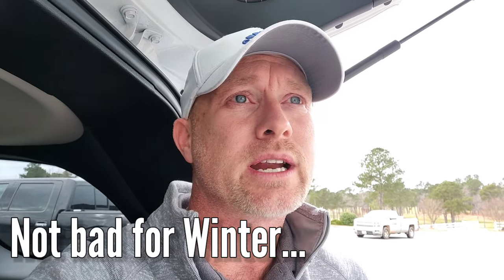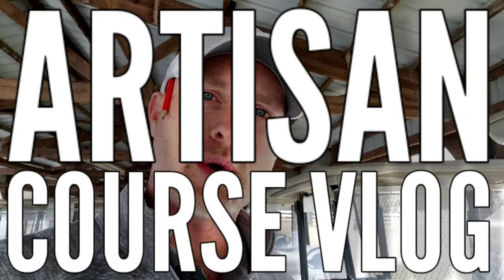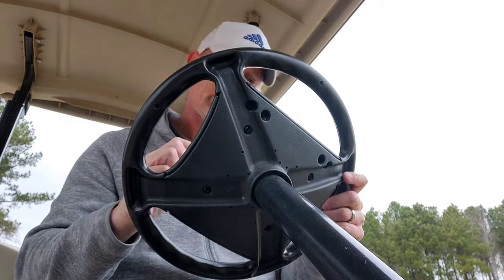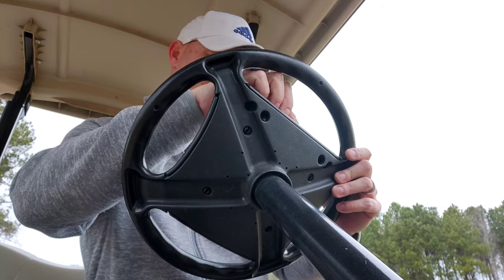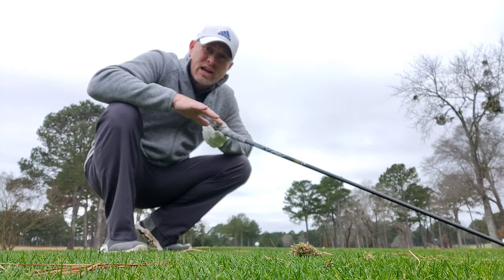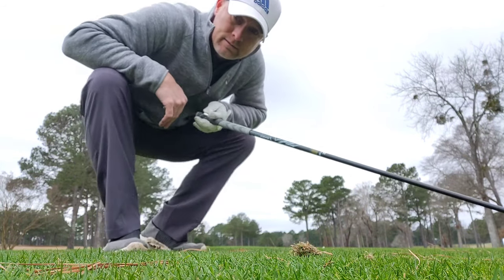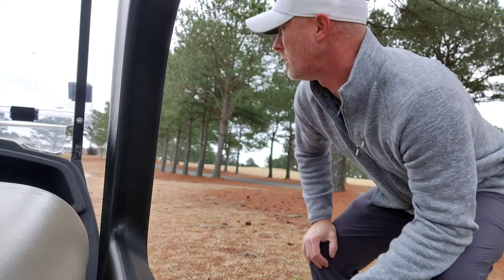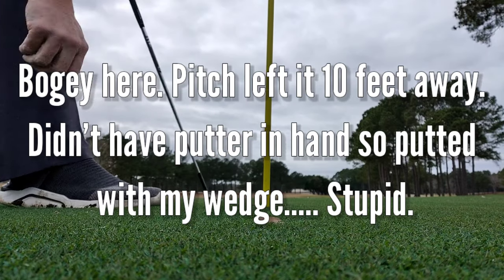How Could I Forget This Stuff? - 9 Hole Winter Golf Vlog Part 1 - Golf Test Dummy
There are certain items a golfer needs to bring to the golf course. If you're a golf vlogger, there are additional things you have to remember. This time, I forgot 2 keys pieces of gear needed to film a course vlog.

Winter golf already presents a few extra hurdles and challenges. I don't put out too many course vlogs, but I'm posting this round as 2 separate 9 hole vlogs, shot in a slightly different way than normal.

Be sure to check me out on social media like Instagram and Facebook.